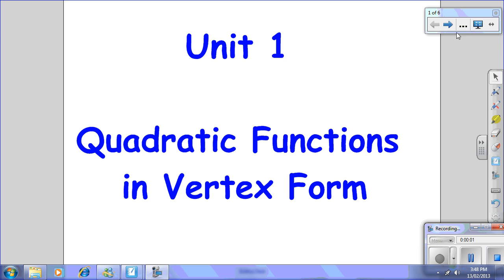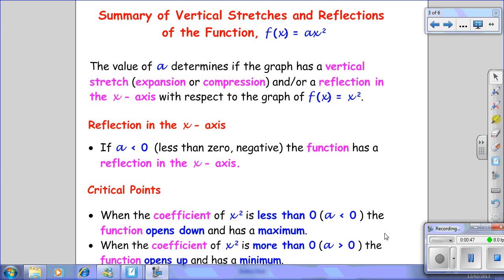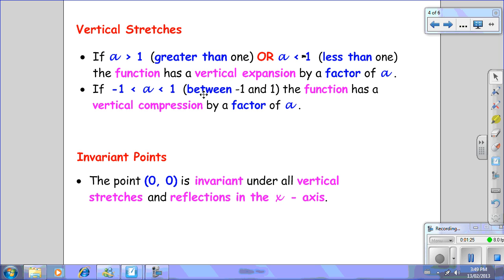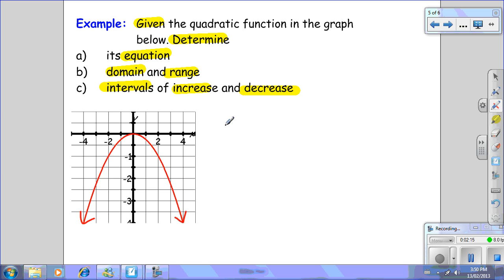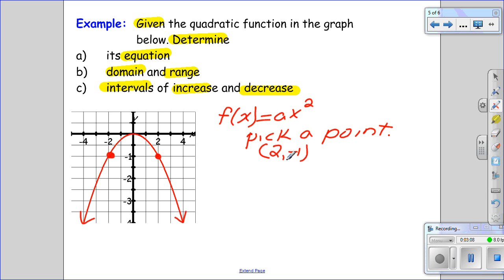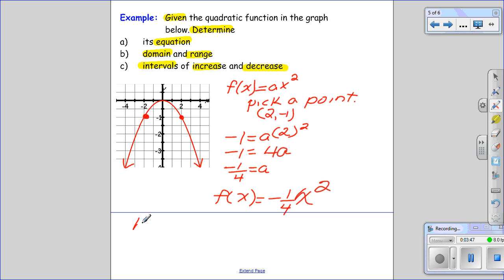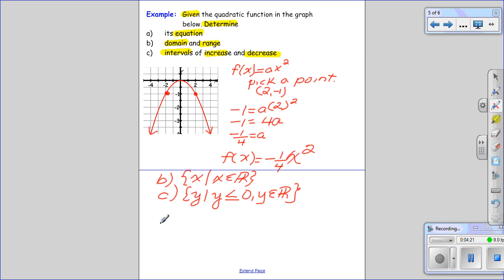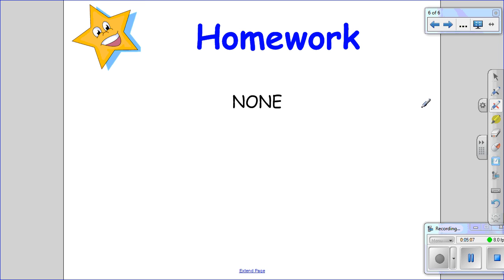Lesson 07 Vid Trans QFs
Lesson 07:  Translations of Quadratic Functions ... really a recap of stretches and reflections before we begin